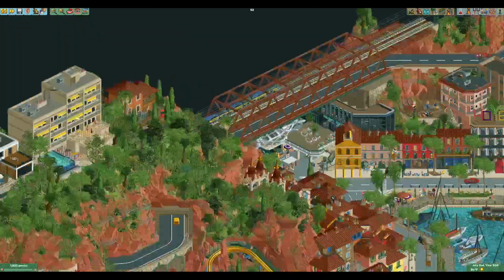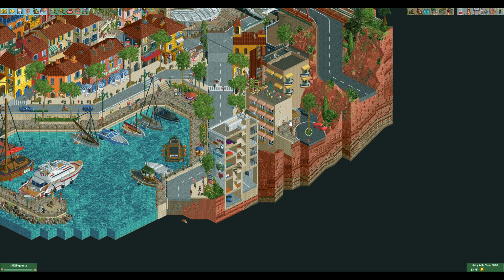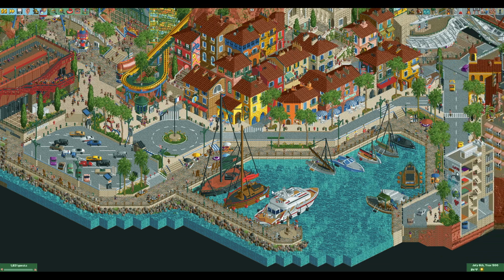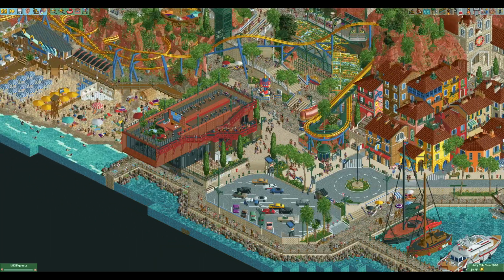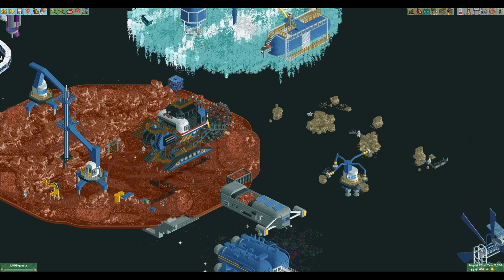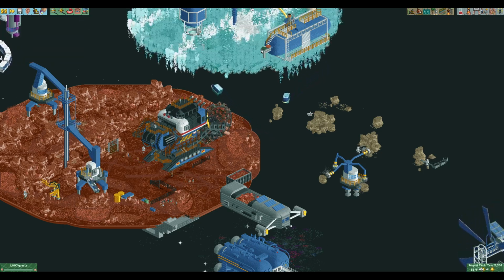RCT2 Reviews: H2H9 Round 5 Match 3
We're reviewing Head to Head 9 on New Element.  H2H is RCT's premier contest, happening once every 3 years and involving over 80 players across the better portion of a year.  Read all about it here:

To wrap up round 5, we have the Tile Inspectors and the Cereal Killers who put out two very different parks.  TI comes with a beautiful park in the Cote d'Azur and CK takes us back to space with a mining themed fantasy map.  I encourage everyone to download the parks and check them out in detail.  There's lots more to see than what I'm showing.  Download both parks here: